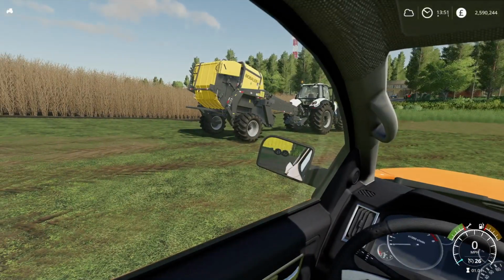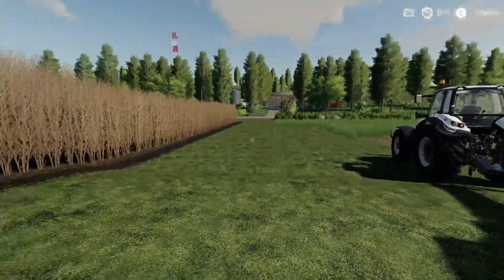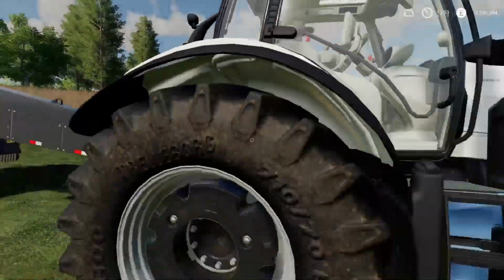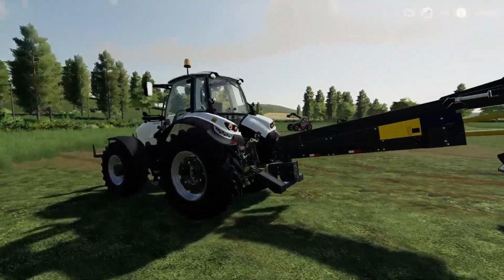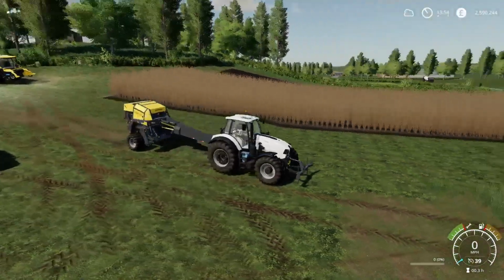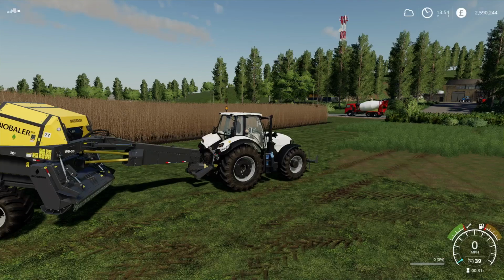fs19 Anderson Biobaler Vs New Holland Forage Harvester farm sim 19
Welcome in this video we test the Anderson Biobaler  Vs New Holland FR 780 Forage Harvester for farm sim 19 .We compare yields to see if there is any difference between wb-55 biobaler and the new holland forage harvester
Check out one of my other 250+ farming simulator videos
All content created on ps4 pro for farming simulator 19
many thanks
ukgamer808
farming simulator 2019